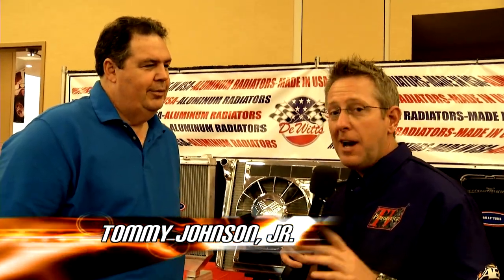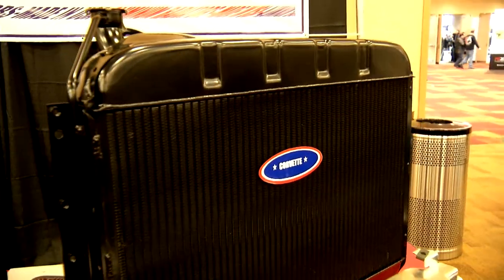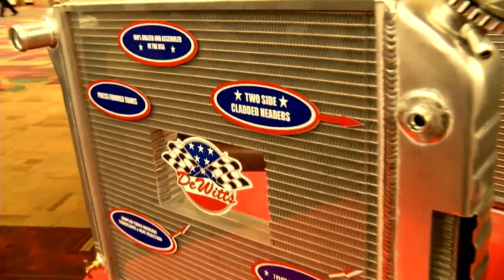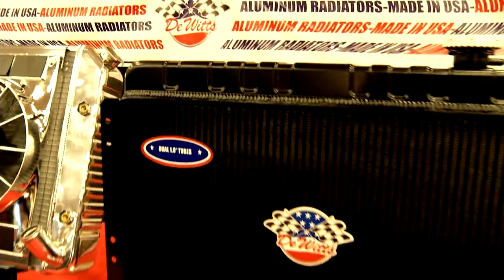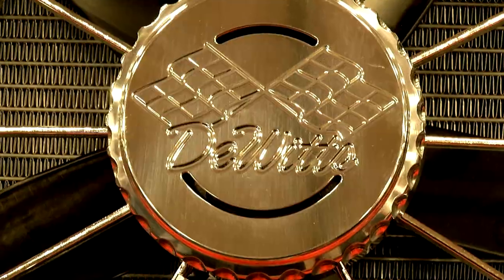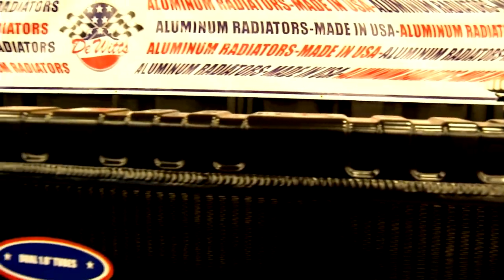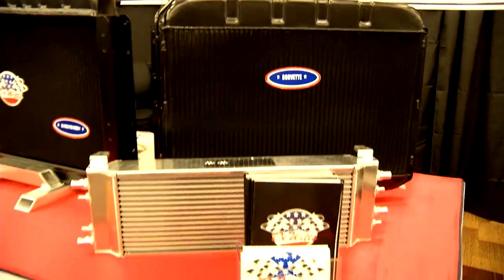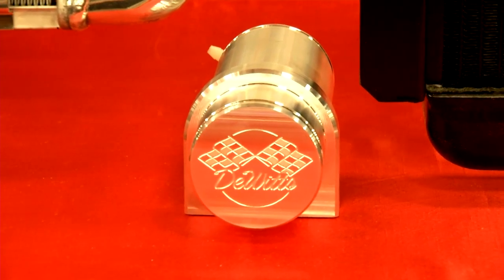DeWitts Radiator at PRI 2013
Tommy Johnson Jr interview with DeWitts president Tom DeWitt